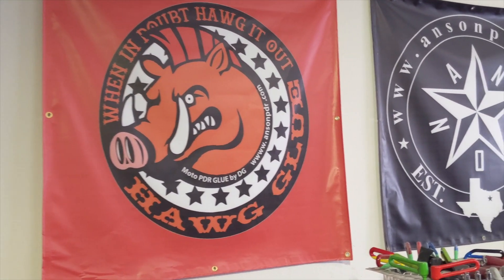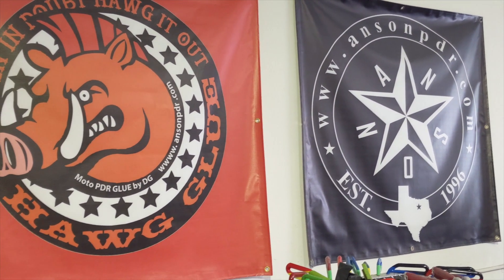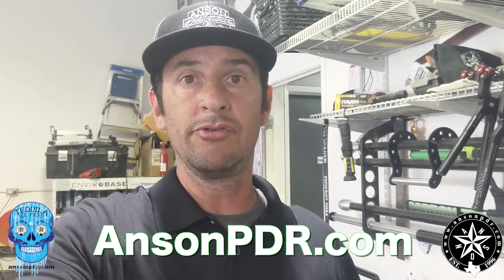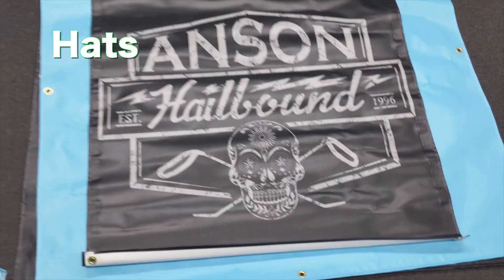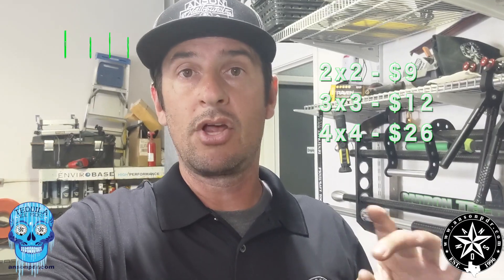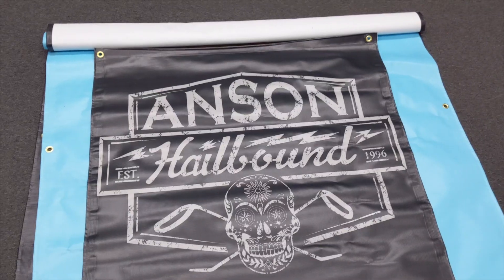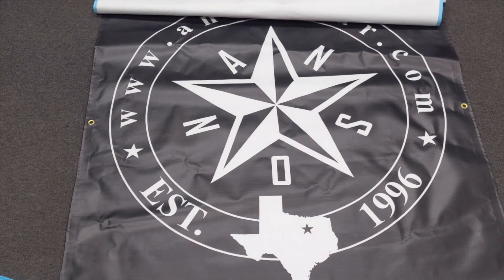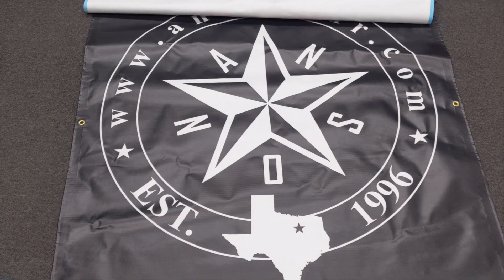Anson banners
Anson PDR banners for your shop.  We got them!